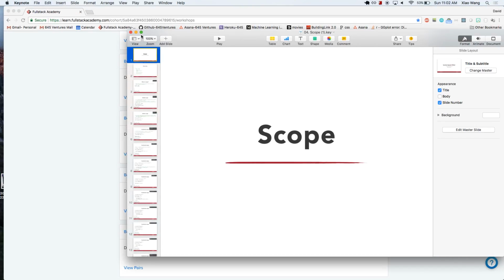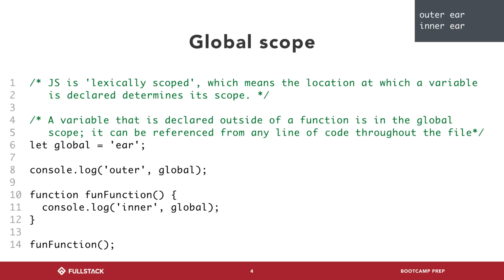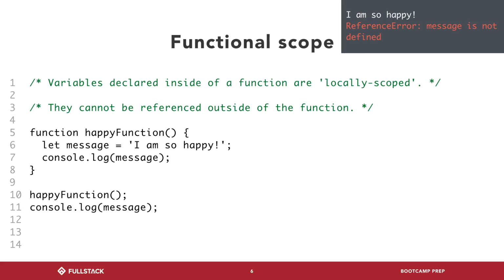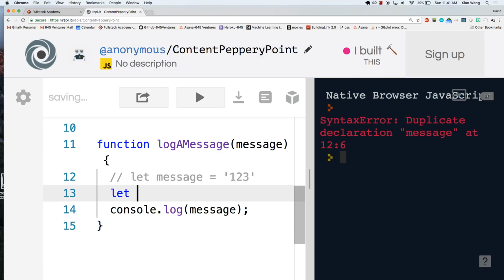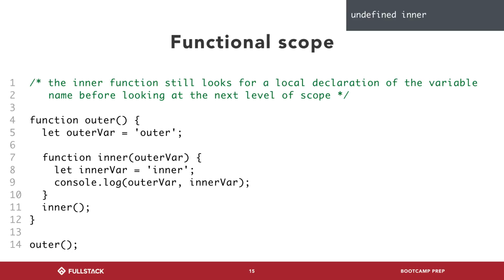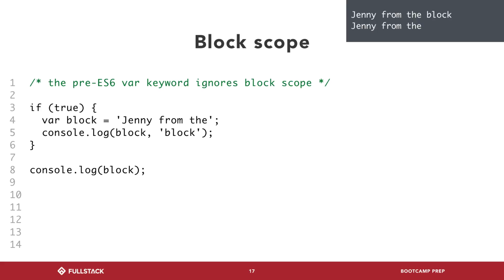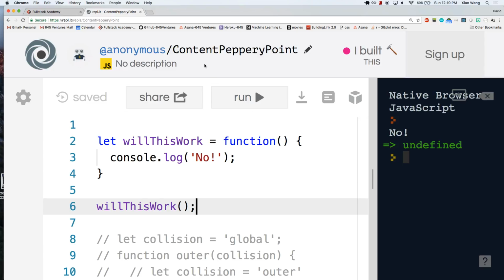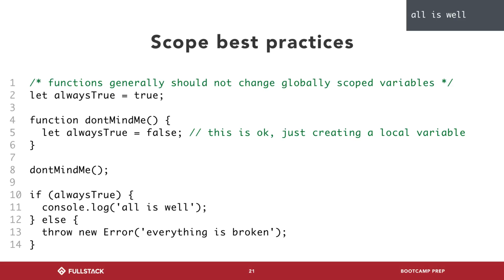1806 BCPWK NY 04 Scope